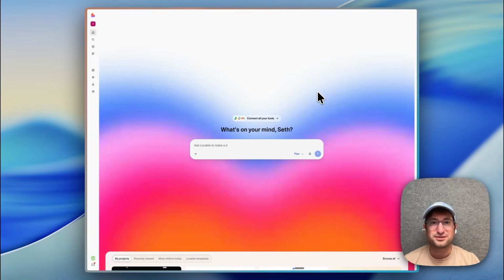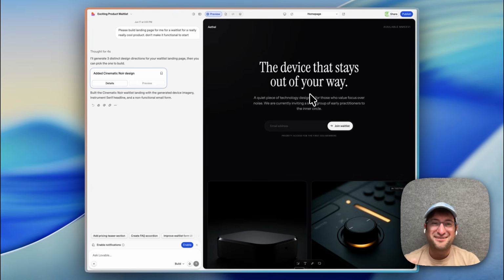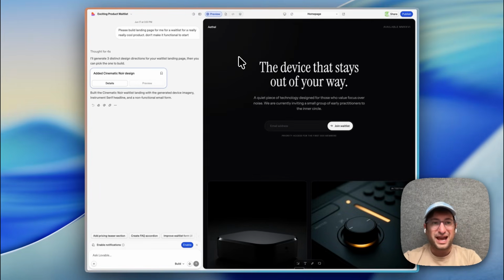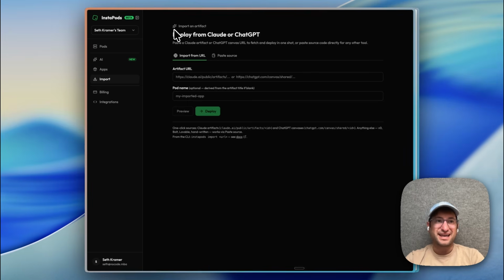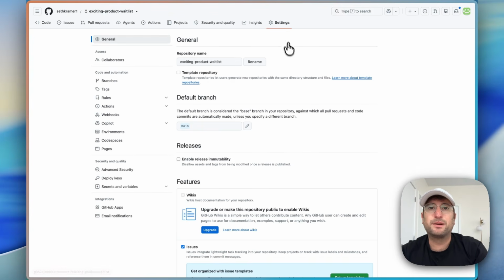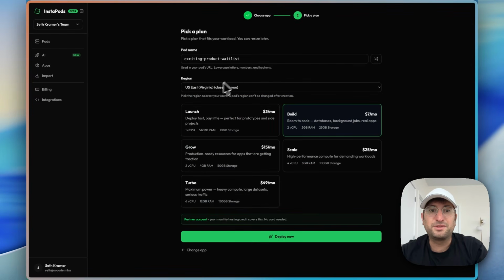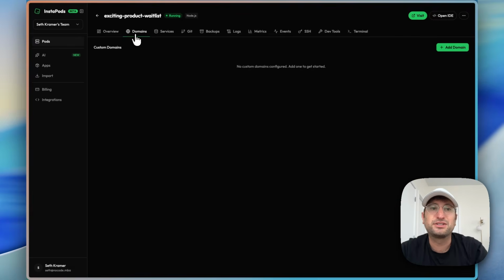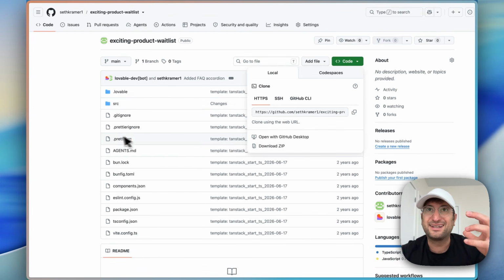How to deploy a Lovable app with your own hosting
In this video I build and deploy a Lovable app in a way you've probably never seen: no Lovable Cloud, no Supabase. Instead, I connect Lovable to GitHub and deploy through Instapods — so you get your own URL, your own backend, and most importantly, you're not locked into Lovable's ecosystem. By the end, you'll know a workflow that works with any AI app builder.

Stay up to date with all things AI with our daily newsletter → Stay up to date with all things AI with our daily newsletter

Lovable Cloud is convenient, but convenience means lock-in. The skill this video teaches — pushing your builder's code to GitHub and connecting your own hosting and backend — gives you the power to use whatever service you want, with any AI app builder.

1️⃣ BUILD THE FRONT END IN LOVABLE
I prompt a waitlist landing page (not functional yet), Lovable generates three design directions, and I pick one — no Lovable Cloud enabled.

2️⃣ CONNECT LOVABLE TO GITHUB
Bottom left → GitHub → connect. Now every change you make in Lovable automatically pushes to your repository.

3️⃣ DEPLOY ON INSTAPODS
Paste your repo URL into Instapods — it auto-detects Node.js, sets up the pod, and deploys. You get an always-on URL with a real server, no VPS, Docker, or SSL setup. The $3/month plan covers prototypes; the Build plan adds a database so you can fully replace the Lovable backend.

4️⃣ KEEP BUILDING — WITHOUT LOCK-IN
Add features in Lovable and watch Lovable Dev Bot push them to GitHub. Because it's all in your repo, you can also push changes from Claude Code or Codex on your own machine — and they sync back to Lovable. Custom domains connect through Instapods too.

💡 Lovable Cloud is convenient, but it locks you in — GitHub is your way out
💡 Instapods complements your builder as the host + deploy layer; it doesn't replace it
💡 A flat $3/month means no surprise bills, and it scales up when you need more
💡 Once your code is in GitHub, Lovable, Claude Code, and Codex can all work on the same app
💡 Connecting a builder to GitHub + an alternative backend is a fundamental AI-building skill

⏰ TIMESTAMPS:

0:00 Building an app with Lovable
1:41 Sponsor — Instapods
2:52 Connecting Lovable to GitHub
3:40 Deploying the repo on Instapods ($3/month)
4:47 Lovable → GitHub → live (and why lock-in matters)